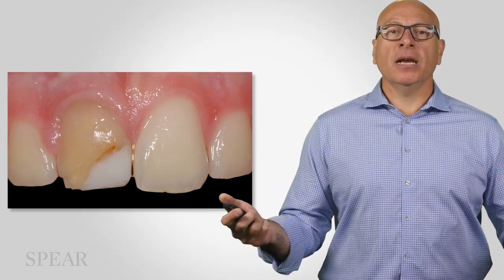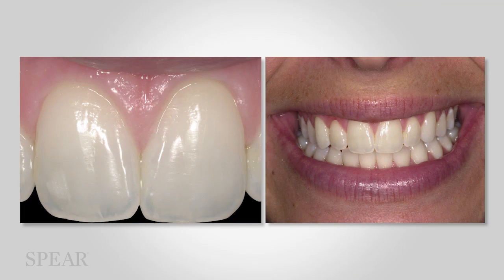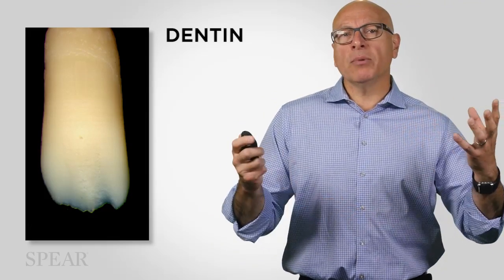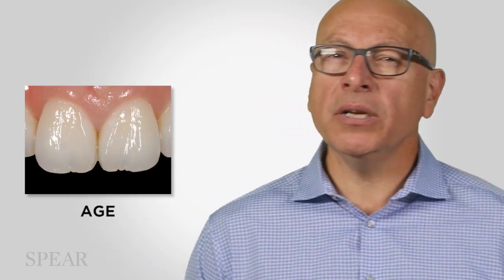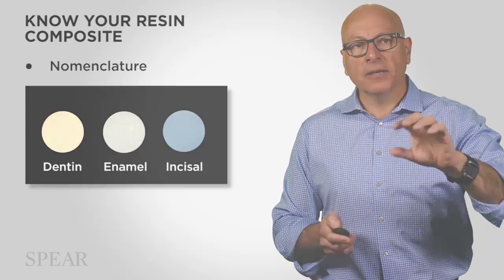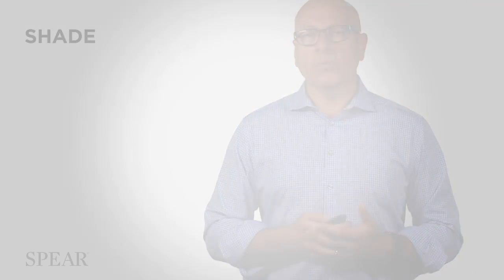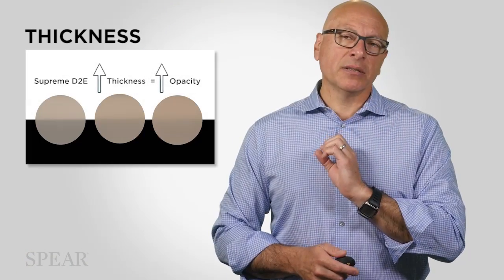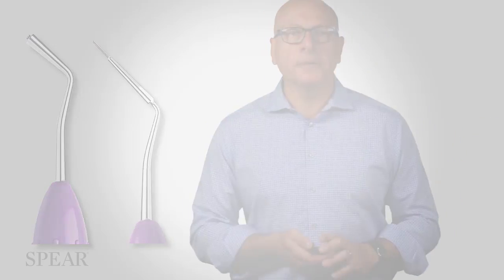Preview Spear Online Course - Advanced Application of Anterior Direct Composites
Watch the first lesson of our newest course, "Direct Composite in the Anterior," then go to get the full course as well as a free custom shade guide kit.* The kit allows you to complete the hands-on portion of this innovative online course.
Spear Education provides dental continuing education for striving dentists that are dedicated to the pursuit of clinical excellence in dentistry.